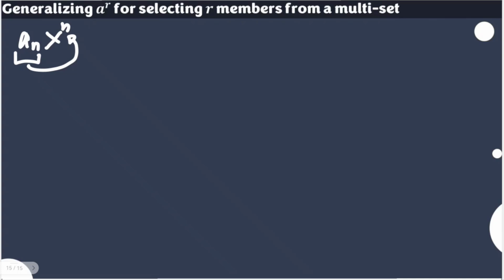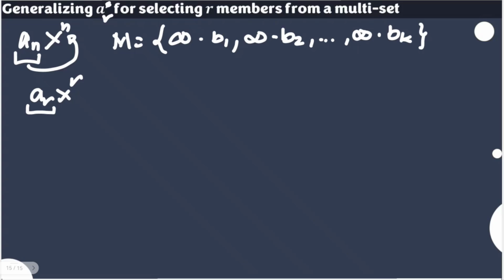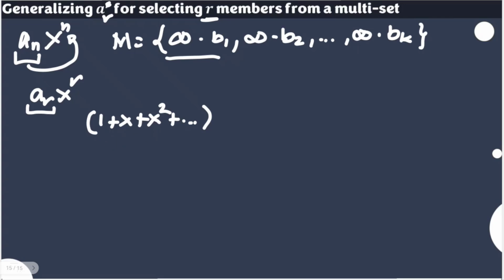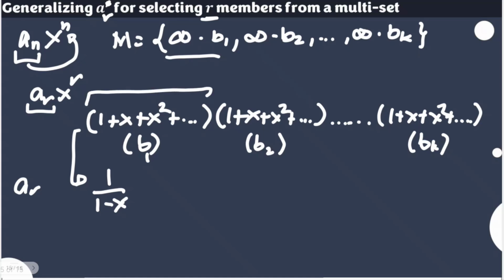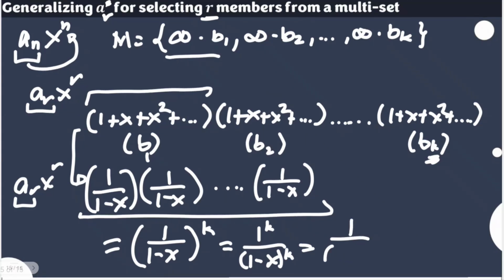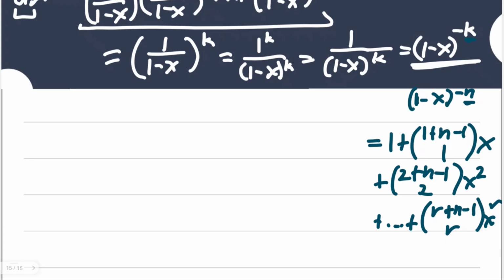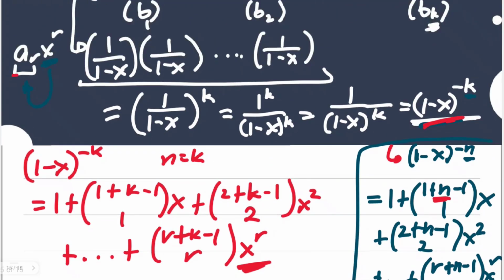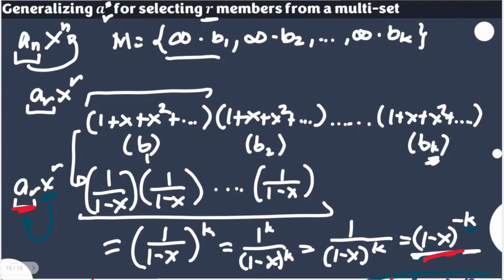Generalizing 𝒂_𝒓 for selecting 𝒓 members from a multi-set || Combinatorics